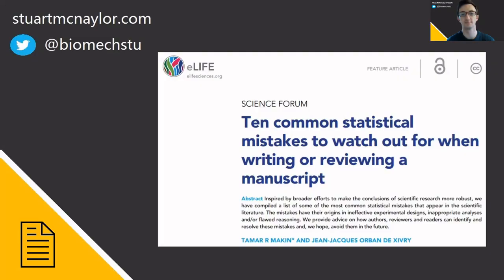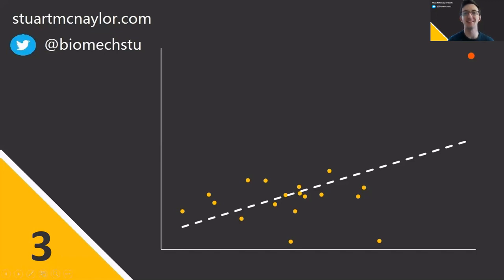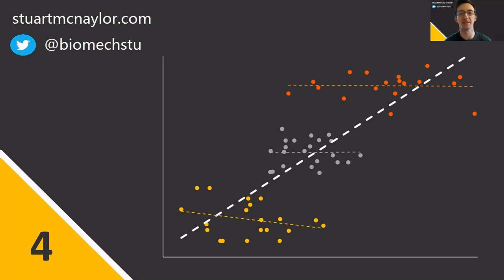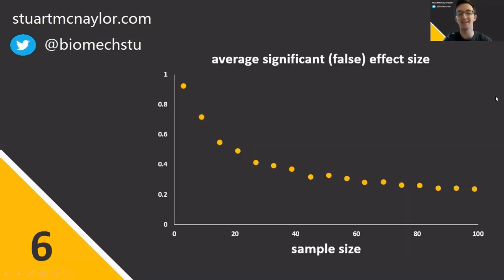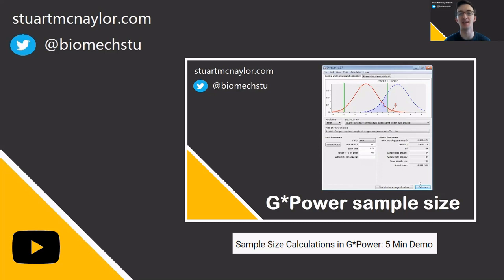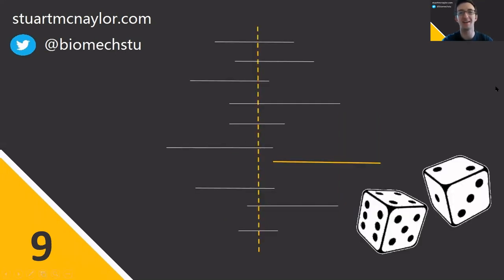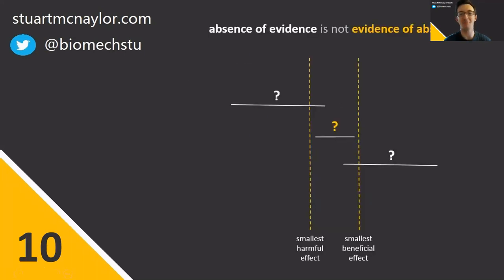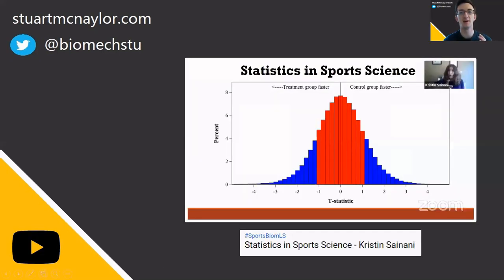Ten Statistical Mistakes in 5 Min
Are YOU making these common statistical mistakes? A visual summary of the 2019 eLife article by Makin and Orban de Xivry titled "Ten common statistical mistakes to watch out for when writing or reviewing a manuscript". See below for timestamps and related resources/links:

00:00 Ten Common Statistical Mistakes in 5 Min
00:16 Absence of an adequate control condition/group
00:28 Interpreting comparisons between two effects without directly comparing them
00:53 Spurious correlations
01:06 Inflating the units of analysis
01:41 Correlation and causation
02:04 Use of small samples
02:40 Circular analysis
02:54 Flexibility of Analysis (p-Hacking)
03:30 Failing to Correct for Multiple Comparisons
03:56 Over-Interpreting Non-Significant Results